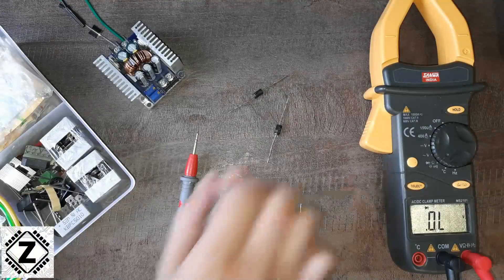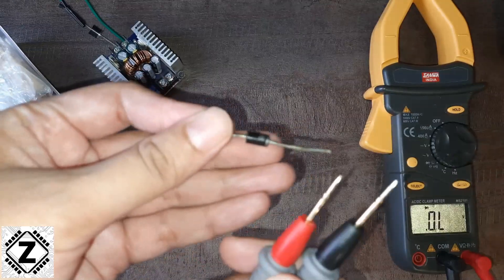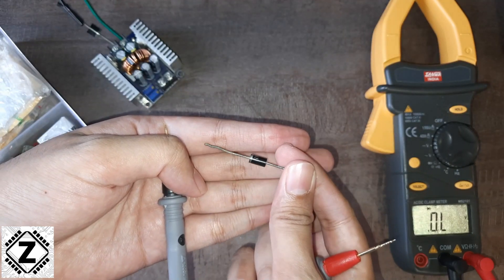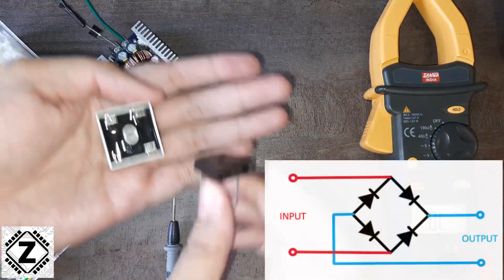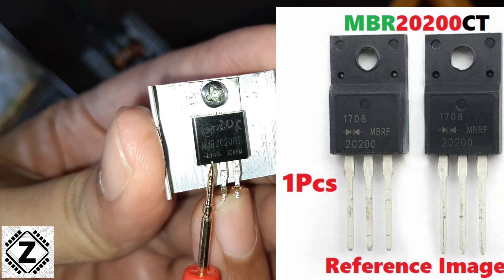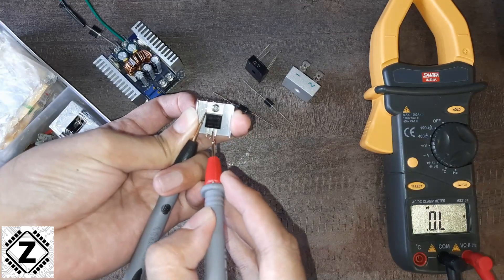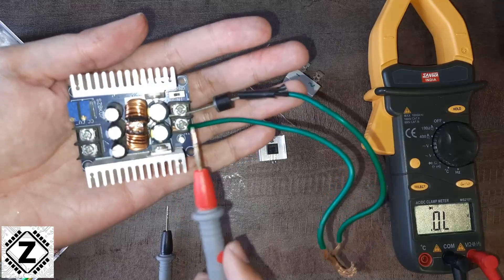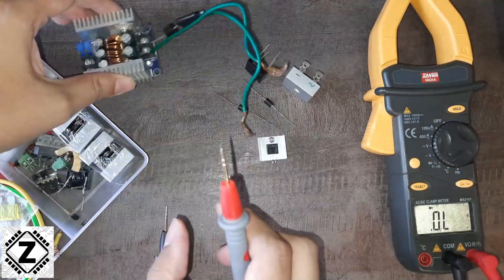[Eng] What is a diode? How to test it using clamp / multimeter | Types & uses of diodes explained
Diodes are an integral component of any PCB or circuit. Let's understand how to check diodes using a multi meter. What are types of diodes, Which one is the best?

Rectifier diodes
Schottky diodes
Bridge rectifier

Branded Digital Multimeters-
HTC Instrument Mas 830L
HTC DM 81
Mextech DT-603
MECO 101B+ Digital Multimeter Pocket Size

Buy High Quality AC/DC True RMS Clamp meters (RECOMMENDED)-
My Meter- Mastech MS2101
Metravi DT-725 TRMS
KAIWEETS HT208D Inrush

Chapters English
00:00 What is a diode, How diode works
00:15 Anode & Cathode terminals of a Diode, Symbol
00:30 How to test diode using Clamp or Multi meter
01:20 Dropout voltage, Why diode wastes energy as Heat?
01:40 How to find faulty, leaky or Damaged rectifier diodes
02:13 Types of Diode packages, Bridge rectifier, TO 220, Heatsink
05:08 How to use diode for reverse polarity protection

Which Multimeter to Buy for DIY & Solar Use? | Meter Comparison | AC DC True RMS clamp meter [Hindi]

How to Check EARTHING at your home | Guide to Test Equipment Leakage Voltage, Earth Quality [Hindi]